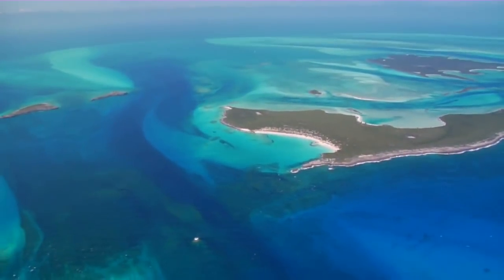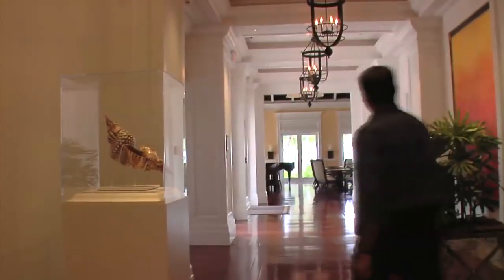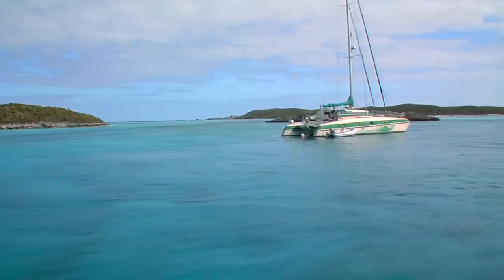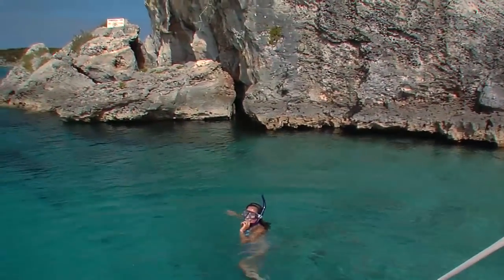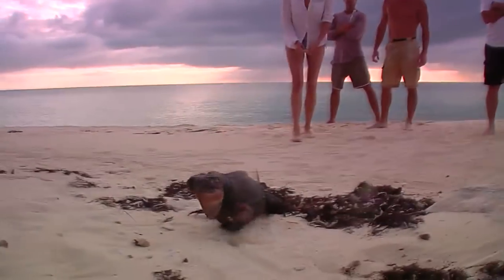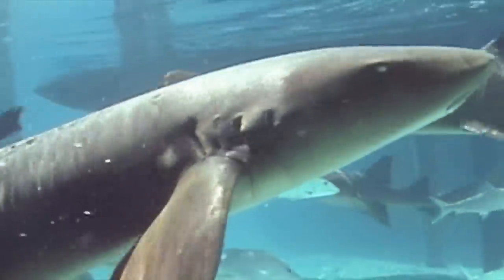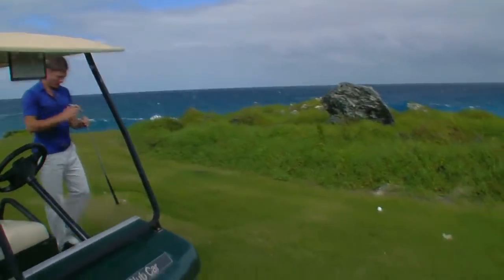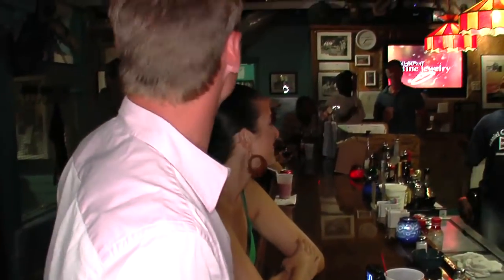Exuma Islands -- The REAL Bahamas HD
It's better in the Bahamas. Welcome to the Out Islands of the Bahamas, or as we like to call it the REAL Bahamas. This video is about the islands of The Exumas. It is our intent to show a glimpse of our two hosts (Kevin Oestenstad and Jennifer Fox) discovering the Out Islands of the REAL Bahamas for the first time. Join them on their journey to discover truly authentic Bahamian destination experiences in The Exumas They get off the beaten path and SEEK what historical, natural, and cultural wonders these beautiful islands in the Bahamas offers to visitors. What they found in The Exumas completely changed their perspective of what they thought about the Bahamas. The Out Islands is not a place for everyone, so if you are looking for touristy resorts, crowded beaches, casinos and cruise stops, or marine life behind aquarium glass, don't come to the Out Islands. More importantly, our hosts found themselves. These tranquil islands of the Bahamas also allows you to RECONNECT to yourself and your loved ones. Learn more about the resorts where you can stay and the activities you can do in The Exumas and the REAL Bahamas If you have a great story about The Exumas, we would love for you to share them with us.